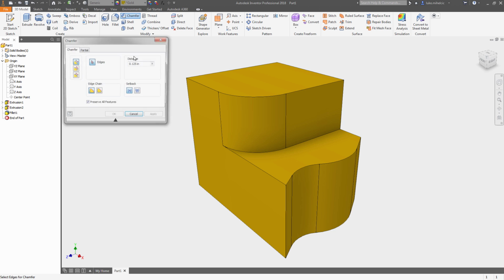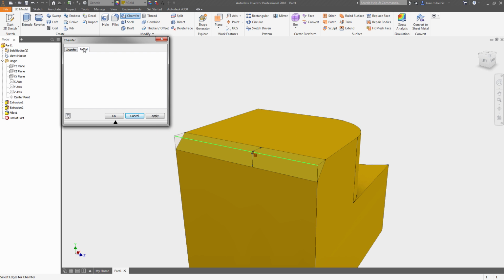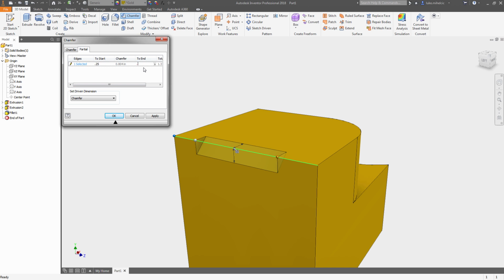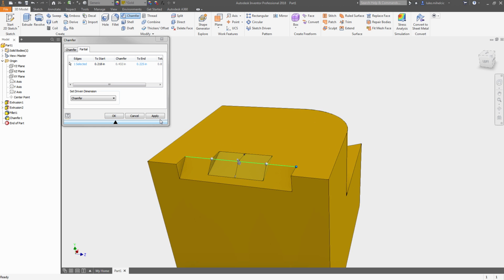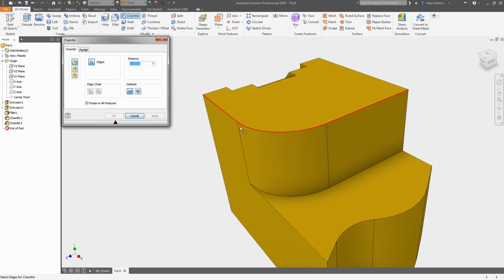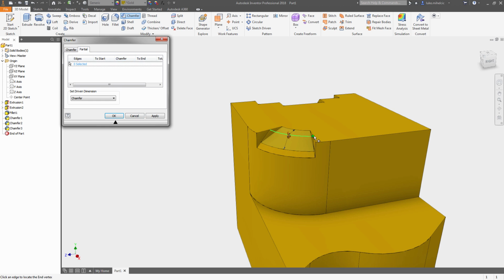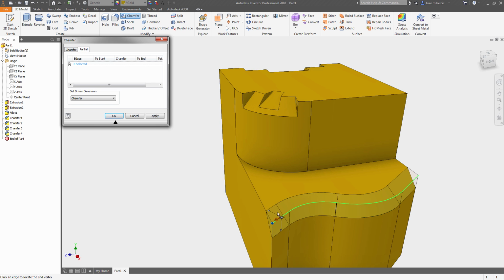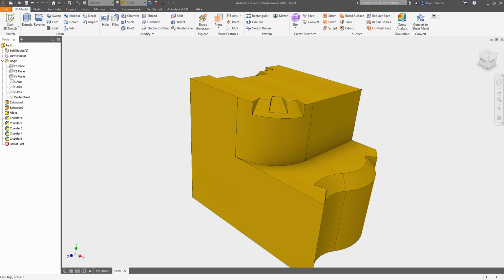Autodesk Inventor Quick Tip: Inventor 2018 chamfer